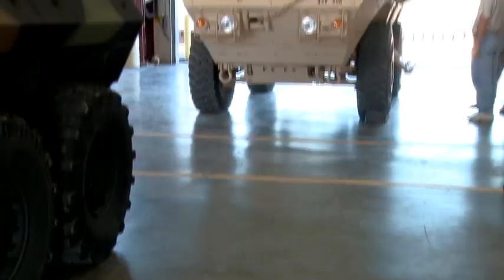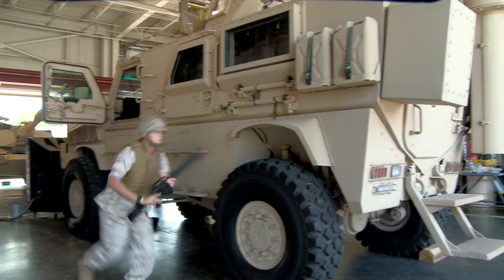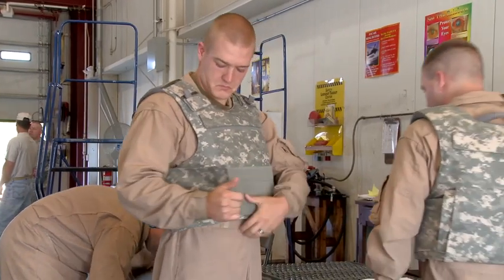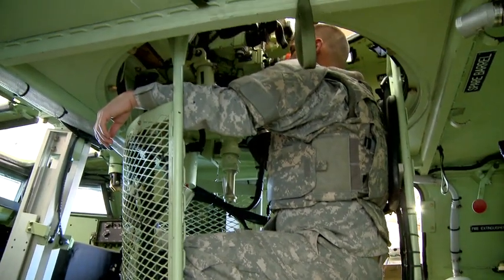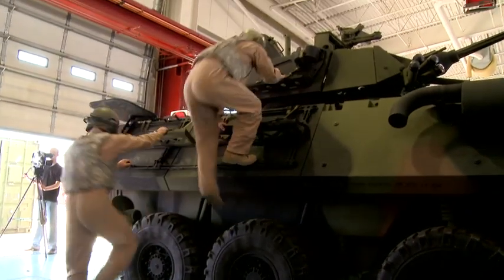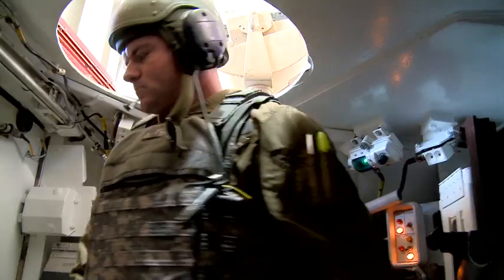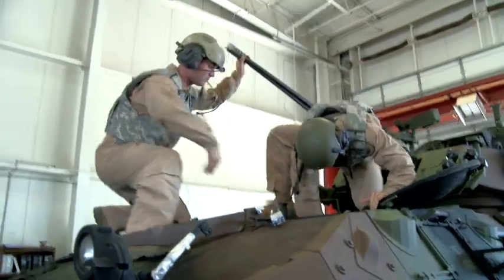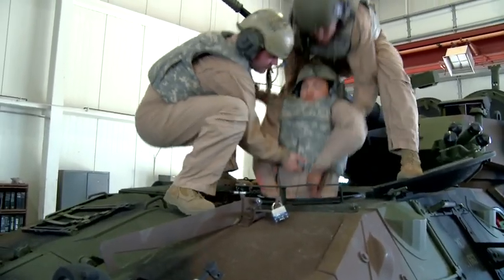Combat Vehicle Crewman's Body Armor Demo - Ft. Knox, KY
PEO Soldier and the Armor Center at Fort Knox, KY are looking at ways to tailor body armor for Soldiers operating in the close confines of tanks and other armored vehicles. A recent demonstration at Ft. Knox offered vital input from Soldiers and Marines on just what is needed so that the Army can work with industry to develop a solution.
Project Manager Soldier Protection and Individual Equipment (PM SPIE) develops and fields advanced Soldier protection products, comfortable uniforms to enhance mission effectiveness, and improved parachute systems. These products are designed to protect Soldiers and allow them to be effective in any operating environment.

Product Manager Soldier Protective Equipment (PM SPE) develops and fields state-of-the-art force protection equipment that defeats ballistic and fragmentation threats in theater. PM SPE provides superior body armor, helmets, and other gear that greatly reduce the threat of serious injury.
PEO Soldier Public Affairs

5901 Putnam Road Bldg 328-E
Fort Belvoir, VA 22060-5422